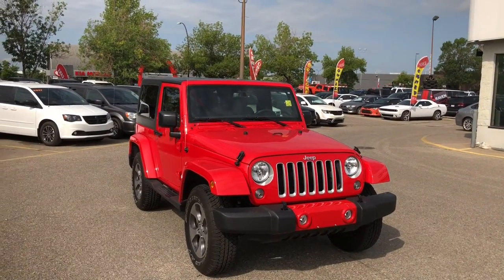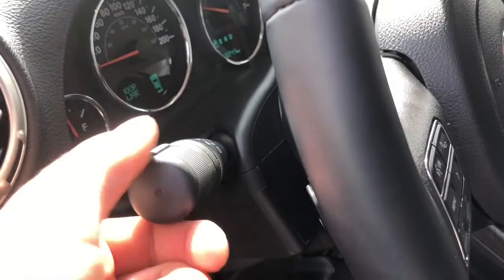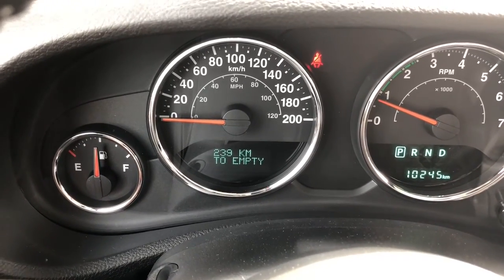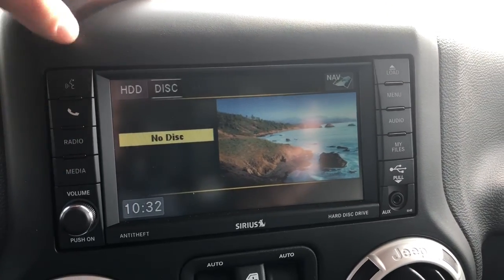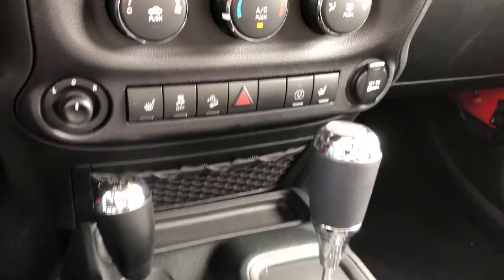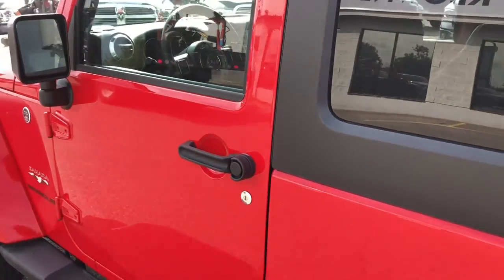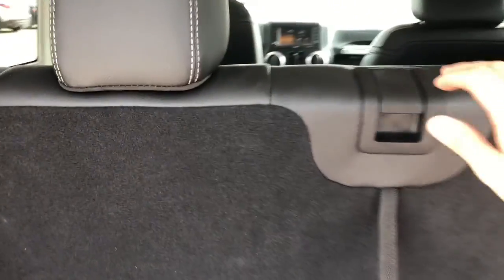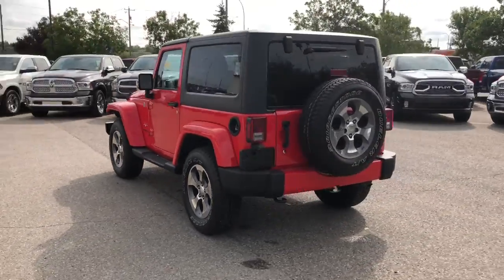2016 Jeep Wrangler JK Sahara | Firecracker Red | Courtesy Chrysler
For more information about this vehicle please visit our

With low kilometers, it has barely been broken in. It is trail-rated and fully equipped with power locks, power windows, heated front seats, heated mirrors, tire pressure monitoring system and display, traction control, 6.5" touch screen display, remote keyless entry, remote start, satellite radio, Uconnect system with Bluetooth, and leather interior. This is exceptionally clean and very well maintained. With phenomenal 4x4 capabilities, this beast is ready for a challenge. Time to put the heavy-duty suspension and 3.6L V6 24V VVT engine to the test!

Stock: 1613